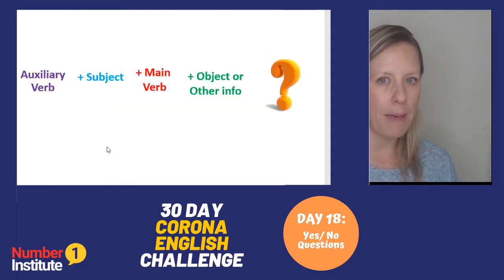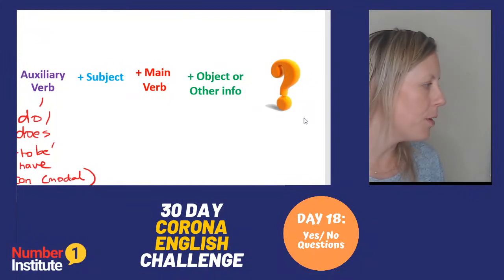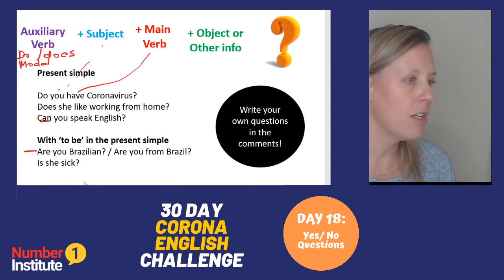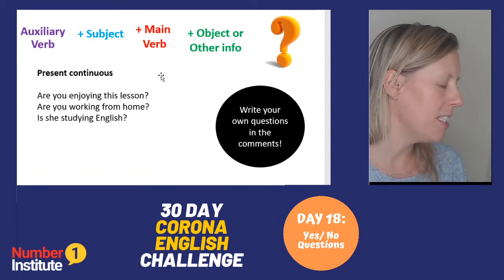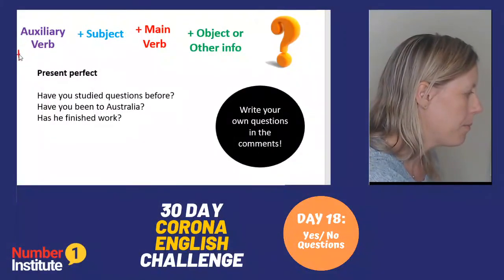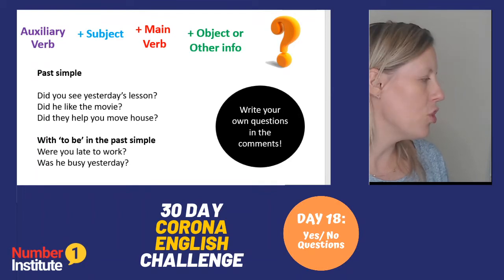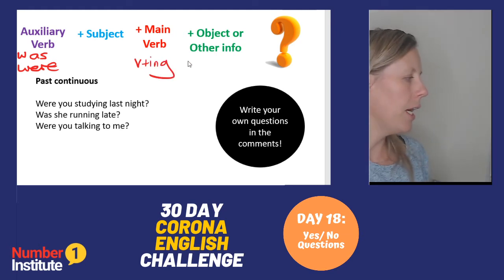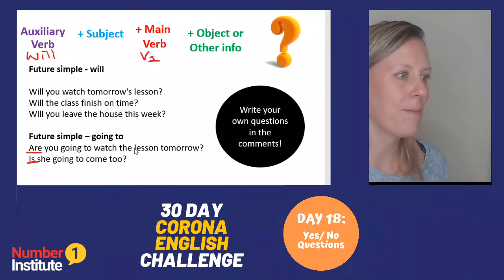Day 18: Corona English Challenge | Questions! Yes/ No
The world is a VERY different place now and with so many people unable to go to work or study, we want to give you the chance to learn English with us during this time.

The challenge is for Cara - can she teach a lesson every day for 30 days?

The challenge is for YOU - can you join every lesson every day for 30 days?

Every day Cara will have a new lesson here for you. You can join LIVE or re-watch it later. You can ask questions. It will be almost like going to a real English class.